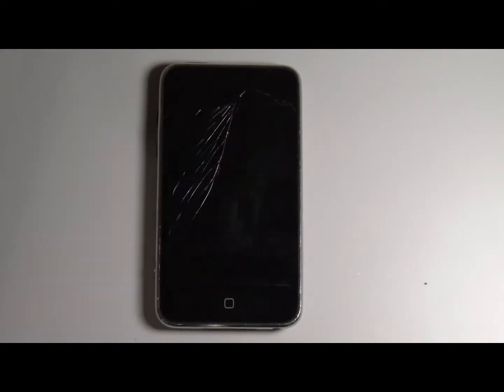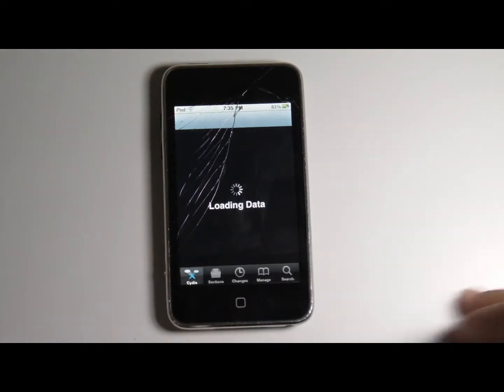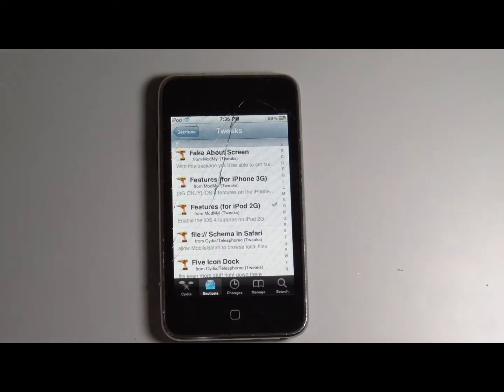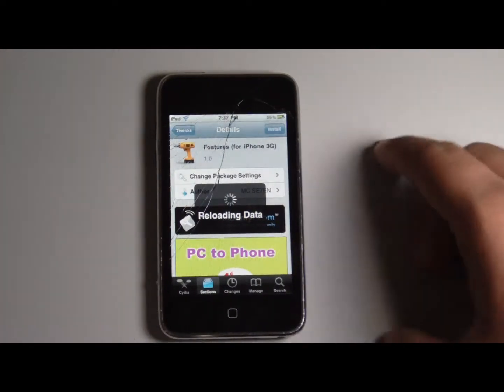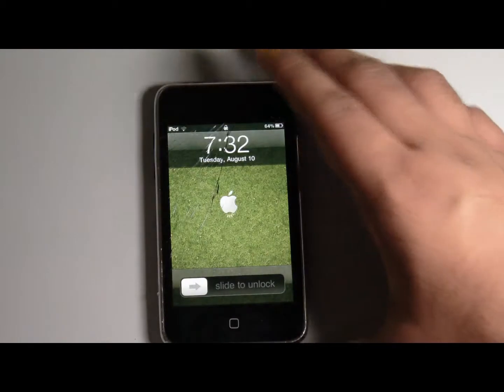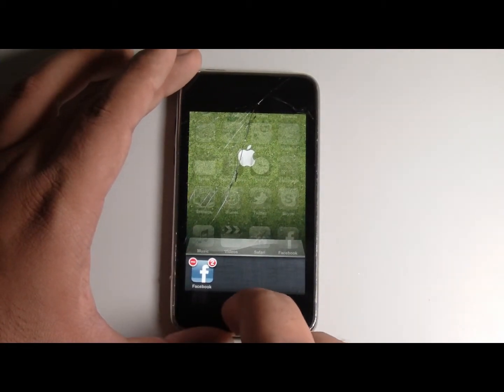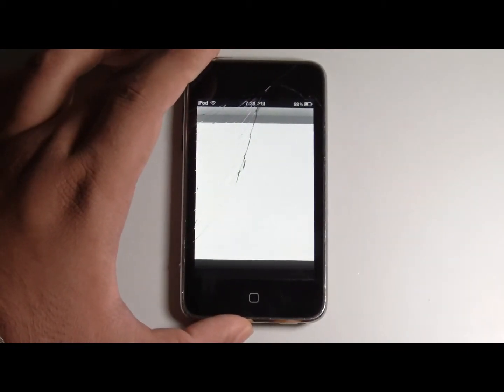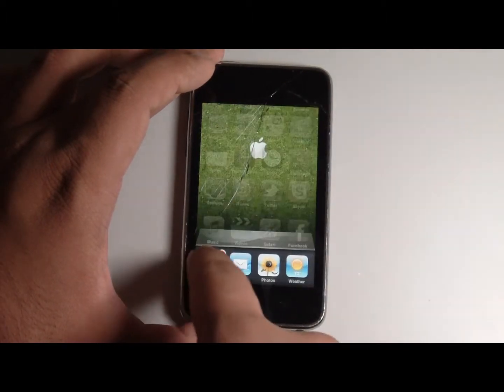iPod 2G iOS4 Full Features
How to get iPod 2G iOS4 Full Features

Start
Open Cydia

Go in Sections

Open Tweaks

Open WinterBoard

'Selects  Themes'

Check: Wallpaper, Multitasking
              Percentage Battery only

Wait 2 respiring .